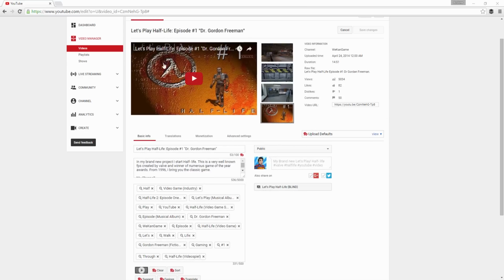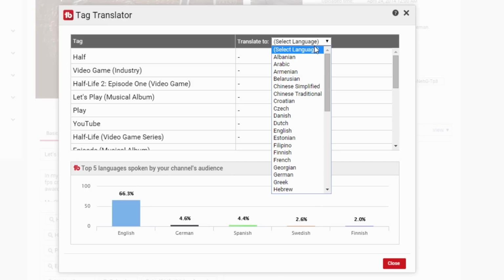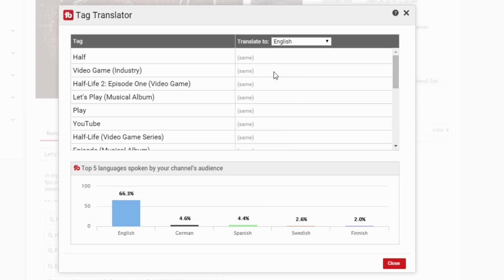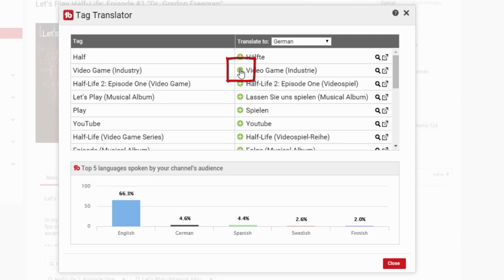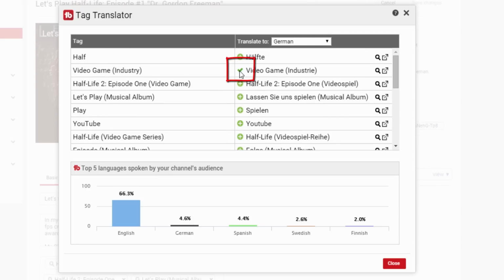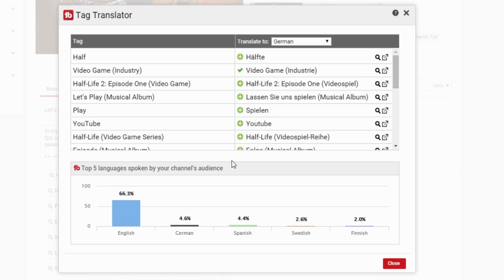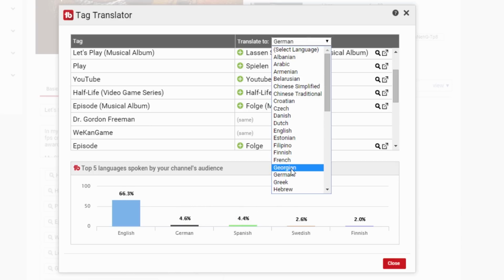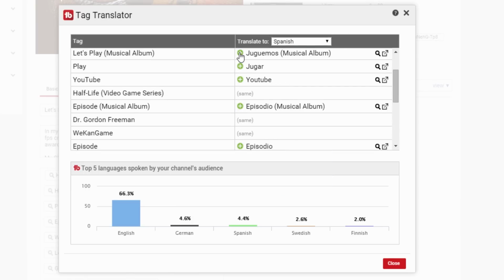Increase International Views by Translating YouTube Video Tags using TubeBuddy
Translate tags to help increase international views. This will assure your video reaches a global audience in both Search and Related Videos.

TubeBuddy is the Premier YouTube Channel Management Toolkit.

It adds a layer of amazing functionality right on top of YouTube's website. You can perform bulk updates to your videos such as adding annotations or cards to all your videos with just a few clicks. You can perform Find/Replace on your videos just as if you were using a word processor. You can generate professional custom thumbnails using screenshots and branding/text layers. You can engage with your audience quicker and more efficiently. You can export your list of subscribers and their social profiles. You can get details analysis of competitor channels. The list goes on and on.